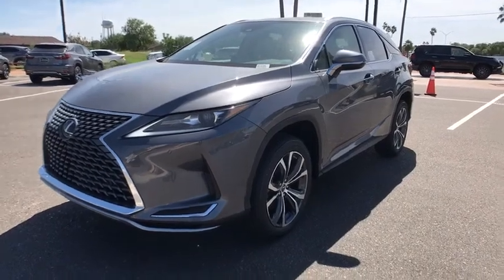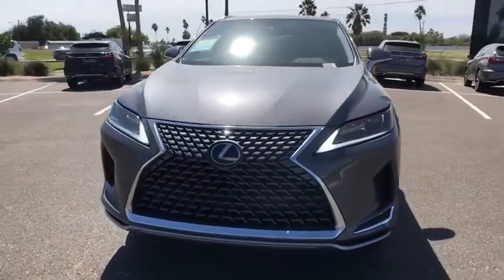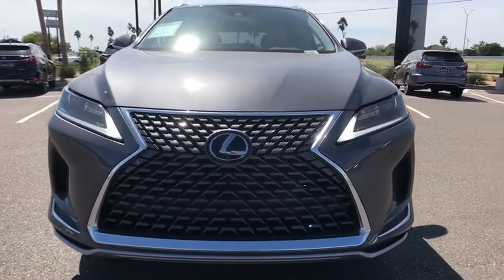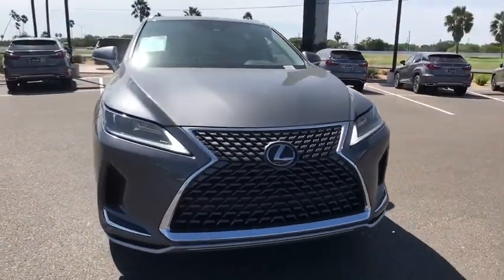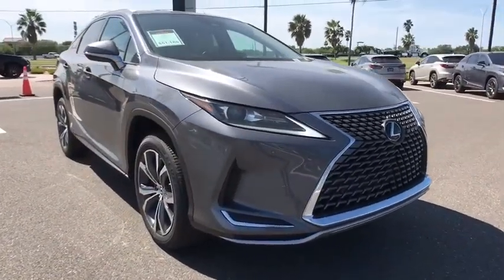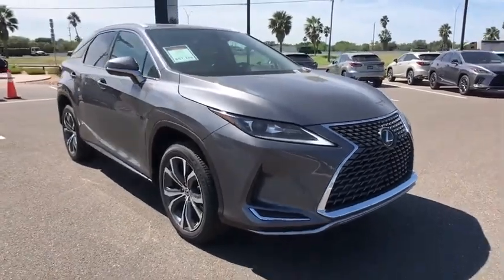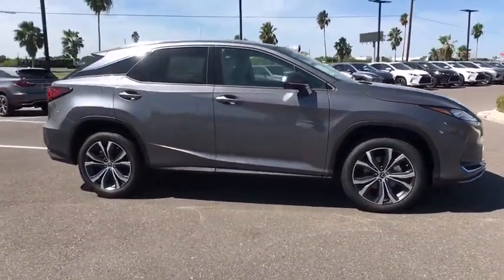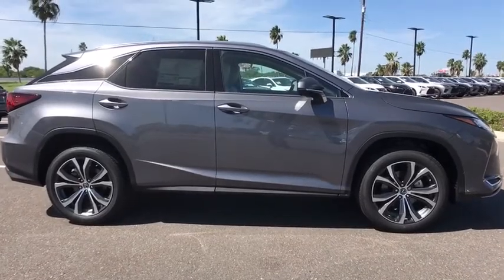2021 LEXUS RX McAllen, Corpus Christi, Brownsville, Harlingen and Laredo, TX 8R182868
Nebula Gray Pearl New 2021 LEXUS RX available in McAllen Texas at North Park Lexus Rio Grande Valley. Servicing the Corpus Christi, Brownsville, Harlingen and Laredo, TX area.
2021 LEXUS RX RX 350 - Stock#: 8R182868 - VIN#: 2T2HZMAAXMC182868

Moonroof, Heated Seats, Power Liftgate, iPod/MP3 Input, Satellite Radio, Remote Engine Start, PREMIUM PACKAGE , INTUITIVE PARKING ASSIST & RR CROSS T. WHEELS: 20 SPLIT 5-SPOKE MACHINED AL. EPA 27 MPG Hwy/20 MPG City!WHY BUY FROM USNorth Park Lexus Rio Grande Valley is the premier luxury dealership in San Juan, Texas with a vast selection of new Lexus and top of the line preowned vehicles for sale. Visit our one-of-a-kind Lexus dealership near McAllen and experience amazing.OPTION PACKAGESTILT & SLIDE MOONROOF roof rails, WHEELS: 20 SPLIT 5-SPOKE MACHINED ALLOY Dark silver, Tires: 235/55R20 M+S, HEATED & VENTILATED FRONT SEATS, INTUITIVE PARKING ASSIST & RR CROSS TRAFFIC ALERT Rear Cross-Traffic Braking and Intelligence Clearance Sonar, PREMIUM PACKAGE driver seat and steering wheel memory and wood ornamentation, WOOD & LEATHER HEATED STEERING WHEEL, ACCESSORY PACKAGE Key Gloves, Alloy Wheel Locks, Carpet Cargo Mat, Cargo Net.Fuel economy calculations based on original manufacturer data for trim engine configuration.
ACCESSORY PACKAGE  -inc: Key Gloves  Alloy Wheel Locks  Carpet Cargo Mat  Cargo Net,HEATED & VENTILATED FRONT SEATS,WOOD & LEATHER HEATED STEERING WHEEL,INTUITIVE PARKING ASSIST & RR CROSS TRAFFIC ALERT  -inc: Rear Cross-Traffic Braking and Intelligence Clearance Sonar,WHEELS: 20 SPLIT 5-SPOKE MACHINED ALLOY  -inc: Dark silver  Tires: 235/55R20 M+S,TILT & SLIDE MOONROOF  -inc: roof rails,PREMIUM PACKAGE  -inc: driver seat and steering wheel memory and wood ornamentation,Front Wheel Drive,Power Steering,ABS,4-Wheel Disc Brakes,Brake Assist,Aluminum Wheels,Tires - Front On/Off Road,Tires - Front Performance,Tires - Rear Performance,Temporary Spare Tire,Heated Mirrors,Power Mirror(s),Integrated Turn Signal Mirrors,Rear Defrost,Privacy Glass,Intermittent Wipers,Variable Speed Intermittent Wipers,Rain Sensing Wipers,Rear Spoiler,Remote Trunk Release,Power Liftgate,Power Door Locks,Daytime Running Lights,Automatic Headlights,AM/FM Stereo,CD Player,Satellite Radio,MP3 Player,Bluetooth Connection,Auxiliary Audio Input,HD Radio,Smart Device Integration,Requires Subscription,MP3 Player,Steering Wheel Audio Controls,Auxiliary Audio Input,Power Driver Seat,Power Passenger Seat,Bucket Seats,Driver Adjustable Lumbar,Passenger Adjustable Lumbar,Pass-Through Rear Seat,Rear Bench Seat,Adjustable Steering Wheel,Trip Computer,Power Windows,WiFi Hotspot,Leather Steering Wheel,Keyless Entry,Power Door Locks,Keyless Start,Keyless Entry,Power Door Locks,Remote Trunk Release,Universal Garage Door Opener,Cruise Control,Adaptive Cruise Control,Climate Control,Multi-Zone A/C,A/C,Premium Synthetic Seats,Auto-Dimming Rearview Mirror,Driver Vanity Mirror,Passenger Vanity Mirror,Driver Illuminated Vanity Mirror,Passenger Illuminated Visor Mirror,Floor Mats,Cargo Shade,Remote Engine Start,Keyless Start,Remote Engine Start,Power Windows,Power Door Locks,Trip Computer,Security System,Engine Immobilizer,Traction Control,Stability Control,Traction Control,Front Side Air Bag,Telematics,Requires Subscription,Blind Spot Monitor,Cross-Traffic Alert,Lane Departure Warning,Lane Keeping Assist,Lane Departure Warning,Tire Pressure Monitor,Driver Air Bag,Passenger Air Bag,Front Head Air Bag,Rear Head Air Bag,Passenger Air Bag Sensor,Front Side Air Bag,Rear Side Air Bag,Knee Air Bag,Child Safety Locks,Back-Up Camera